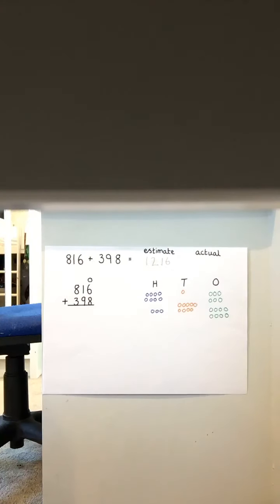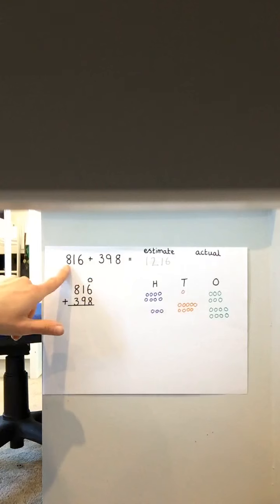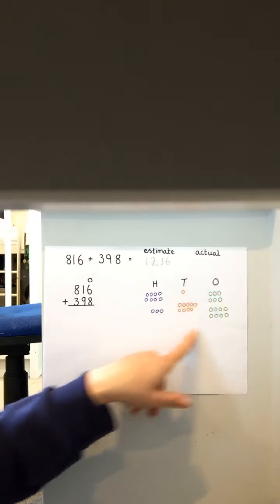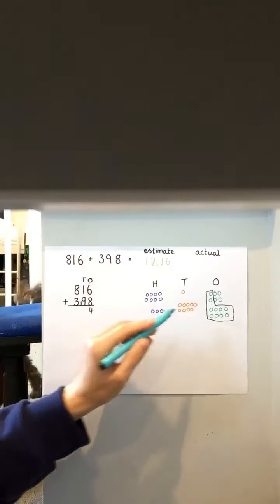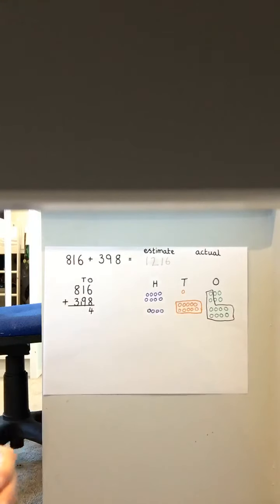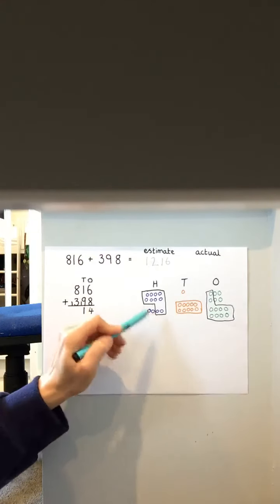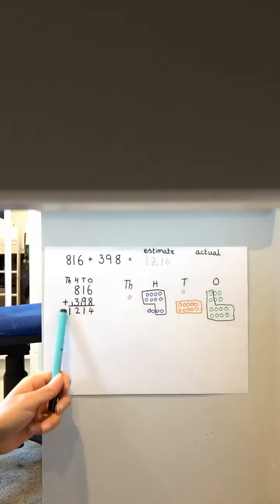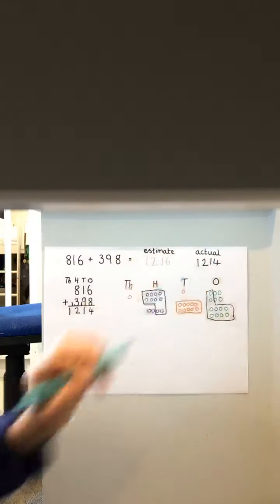Adding 3 digit numbers with lots of regrouping!